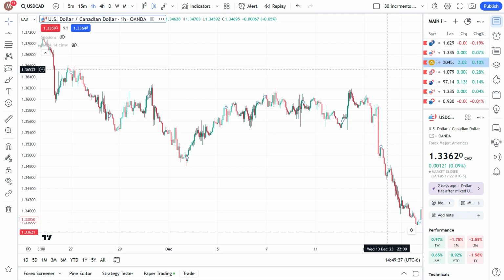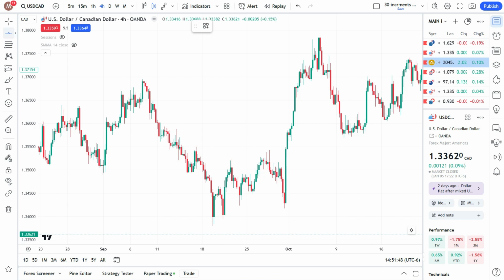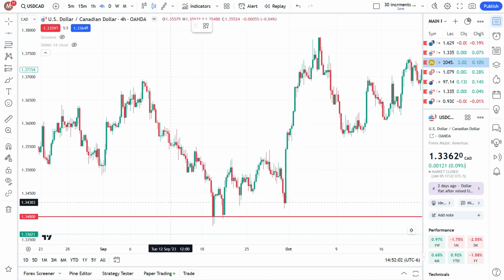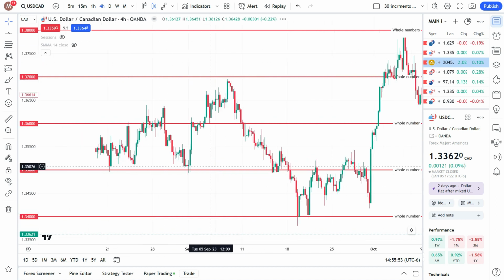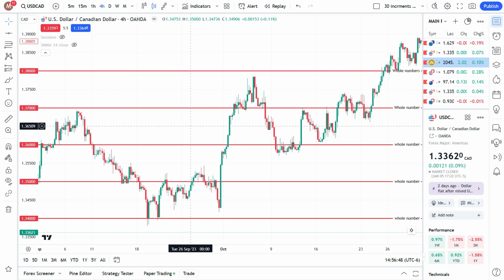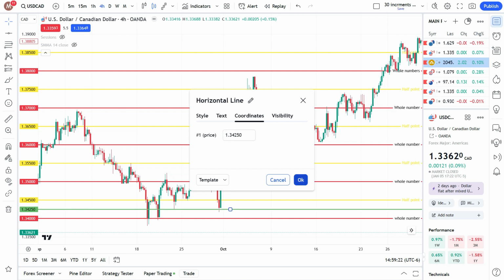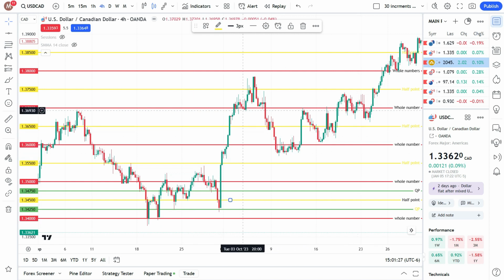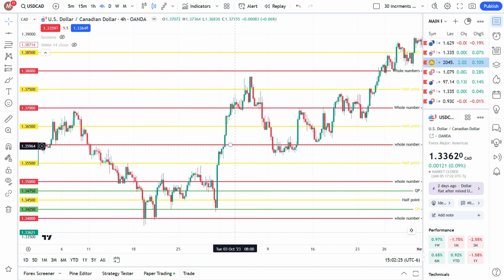Unlocking Psychological Levels in Forex Trading|Free Course for Beginners PT.6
Learn how to unlock psychological levels in forex trading with our free course for beginners. This sixth part of our series will teach you valuable strategies to improve your forex trading skills.

If you're new to forex trading, this course is perfect for you. We'll cover the basics and advanced techniques to help you succeed in the forex market. Don't miss out on this opportunity to learn from experienced traders and take your trading to the next level!
In this free forex course for beginners, I go over how to use psychological levels in trading. These levels are important in trading forex so beginners in trading forex must know how to identify these psychological levels.